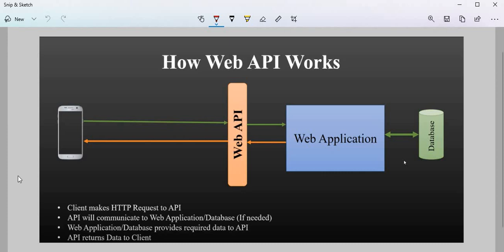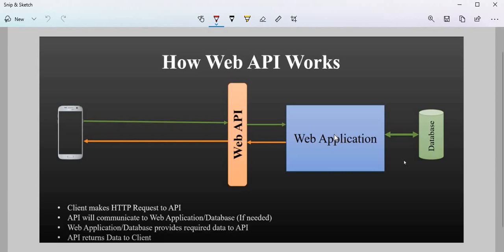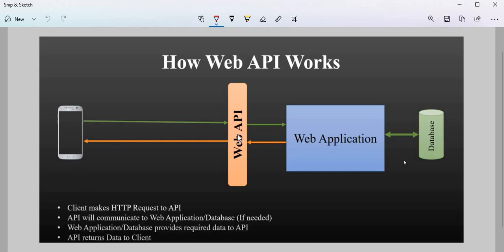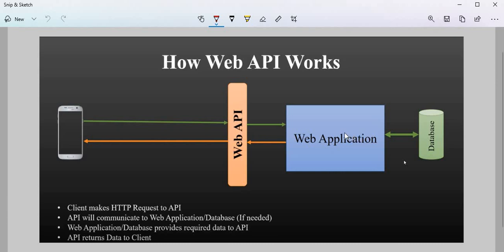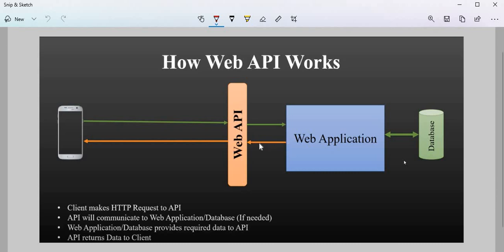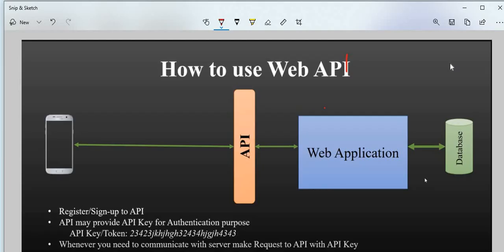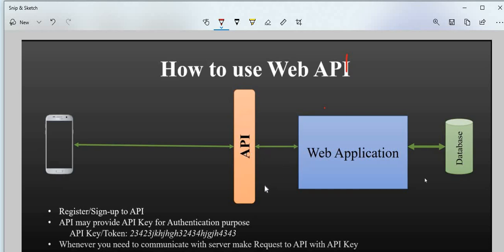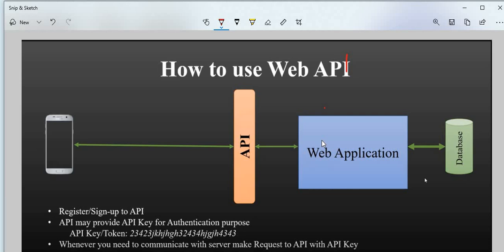What is webapi in django ? | Django DRF Tutorial for Beginners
In this session your are going to learn about WebApi in python django
Django Tutorial to learn Python programming with examples